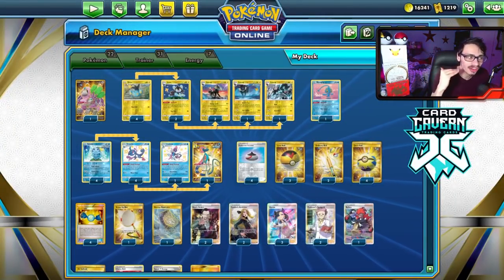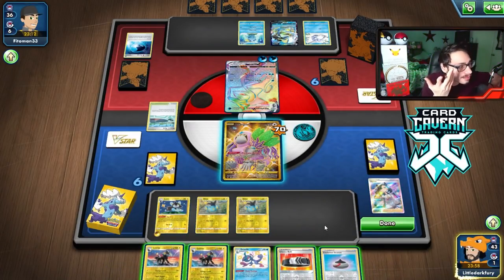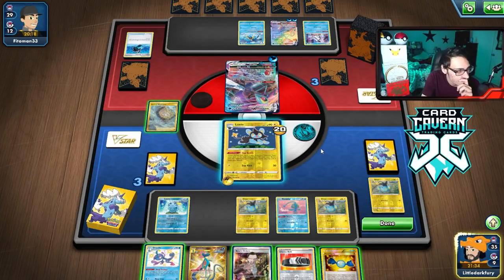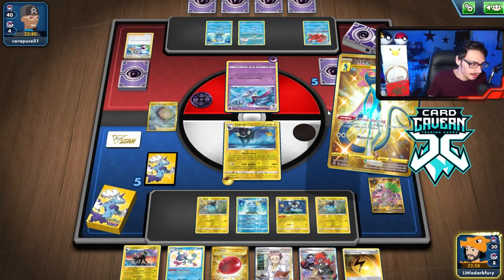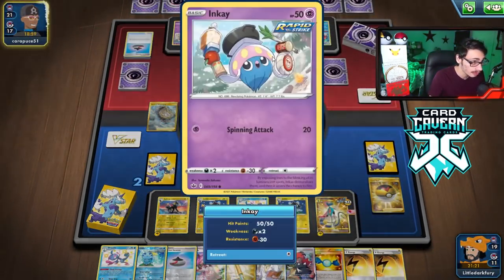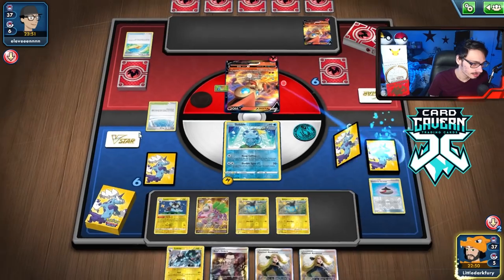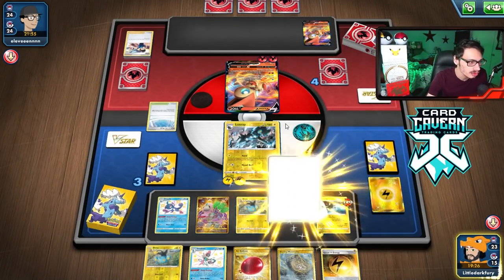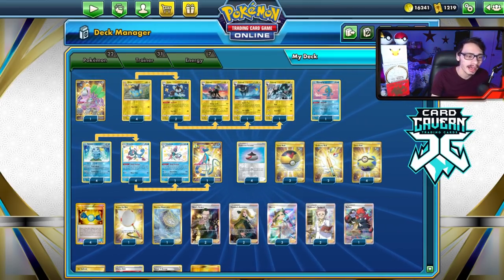3 DIFFERENT Luxrays In 1 Deck! Don't Mess With Luxray! A GOOD Stage 2 Deck?! PTCGO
In today’s Pokemon TCG Online video i play my Luxray deck that uses 3 Different Luxrays! Including the new Luxray from Brilliant Stars that does more damage for each energy your opponent has in play!

#Pokémon - 22

* 1 Oranguru VIV 199
* 4 Shinx BST 46
* 2 Luxio RCL 61
* 1 Luxray RCL 62
* 1 Luxray BST 48
* 2 Luxray BRS 51
* 1 Manaphy BRS 41
* 4 Sobble CRE 41
* 4 Drizzile SHF 99
* 1 Inteleon SHF 100
* 1 Inteleon EVS 227

* 3 Marnie PR-SW 121
* 3 Level Ball BST 181
* 2 Cynthia's Ambition BRS 169
* 1 Choice Belt BRS 135
* 2 Boss's Orders RCL 189
* 1 Scoop Up Net RCL 207
* 4 Rare Candy PLB 105
* 2 Professor's Research SSH 201
* 1 Stormy Mountains EVS 232
* 4 Quick Ball SSH 216
* 1 Raihan EVS 202
* 4 Evolution Incense SSH 163
* 1 Air Balloon SSH 213
* 2 Ordinary Rod SSH 215

#Energy - 7

* 3 Lightning Energy GRI 168
* 4 Speed Lightning Energy RCL 173